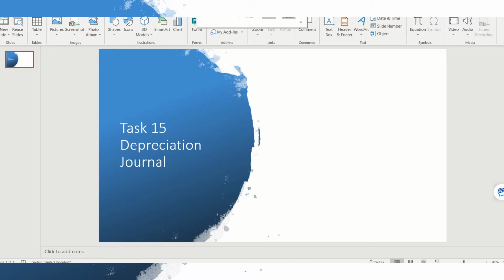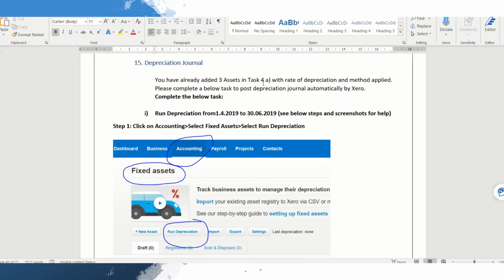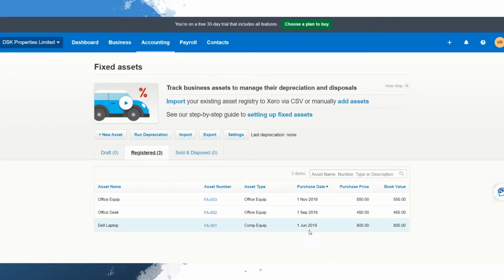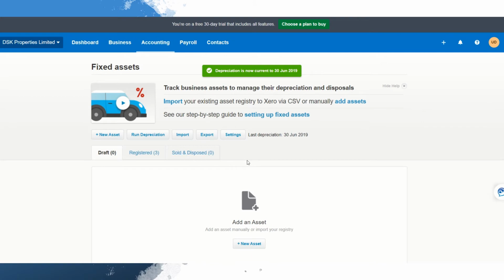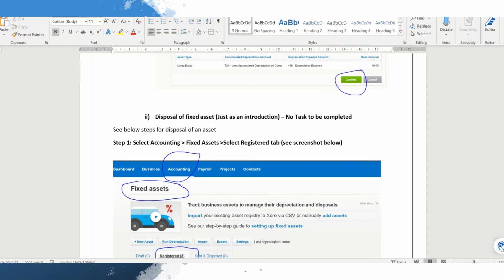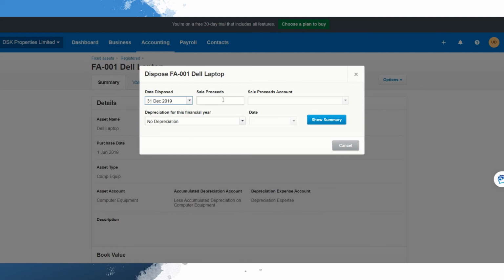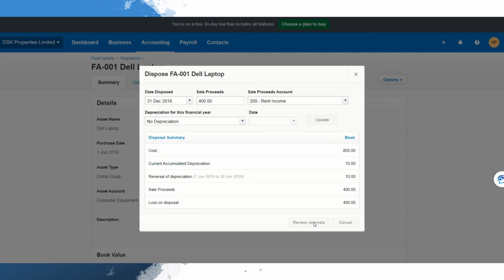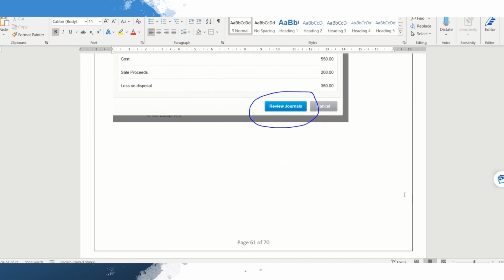Task 15 Depreciation Journal